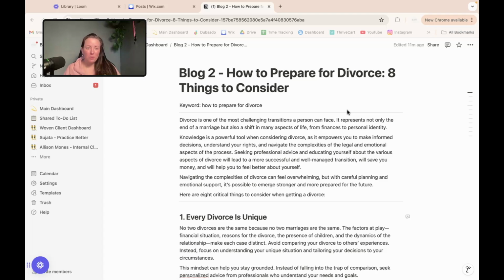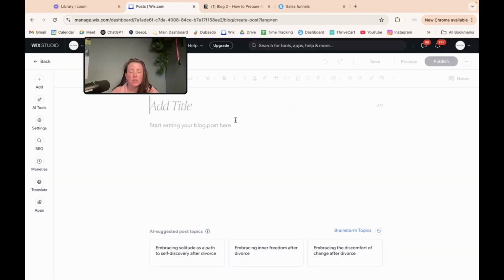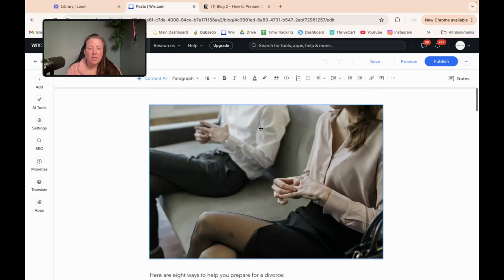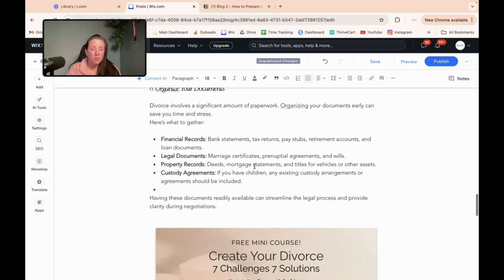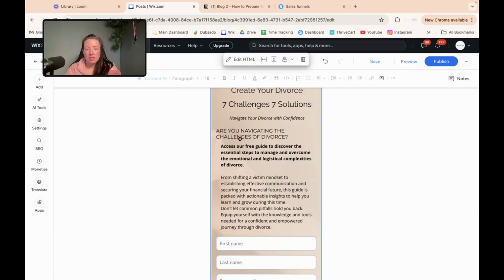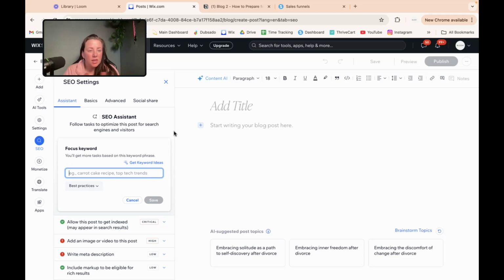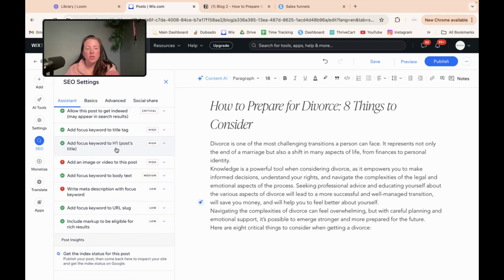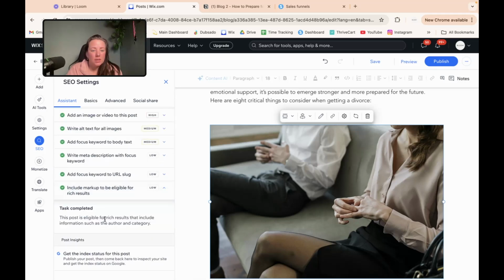How to Post Your Blog on Wix (SEO Checklist!)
Are you ready to publish your first blog on Wix? In this step-by-step guide, I'll show you everything you need to do to format, SEO optimize, and publish your blog for maximum visibility!